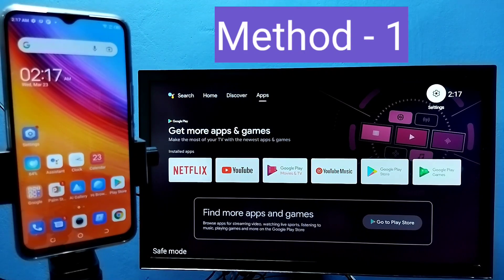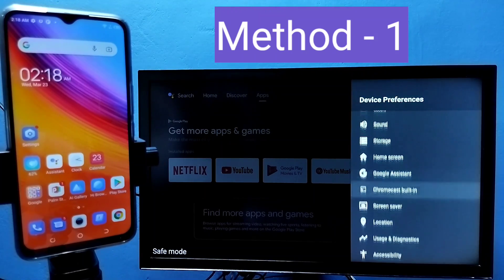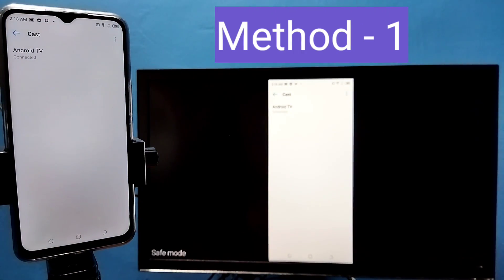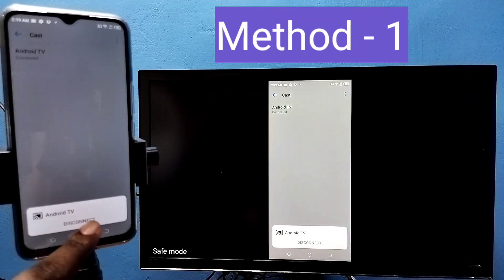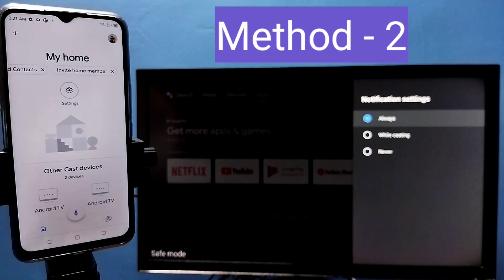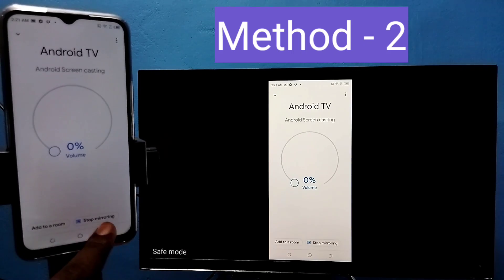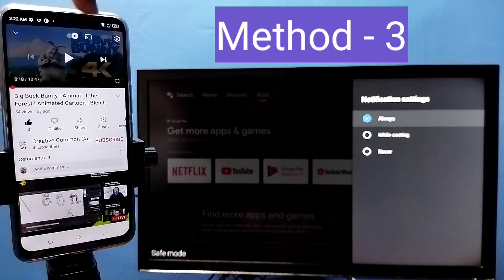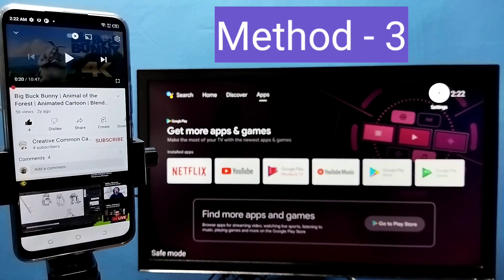3 Ways For Screen Casting and Screen Mirroring in OnePlus TV | OnePlus Android TV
3 Ways For Screen Casting and Screen Mirroring in OnePlus TV | Android TV,
Screen Mirroring in OnePlus TV,
how to Connect phone to OnePlus TV,
how to Connect android phone to OnePlus TV,
screen cast OnePlus tv with Android phone,
how to Connect iphone to OnePlus TV,
screen cast,
wireless display,
cast,
wifi display,
connect mobile to OnePlus TV,
OnePlus tv,
OnePlus Android TV,
chrome cast,
Chromecast,
Chromecast built-in,